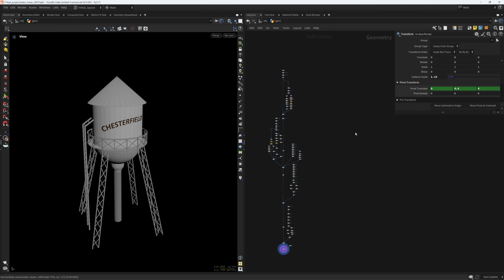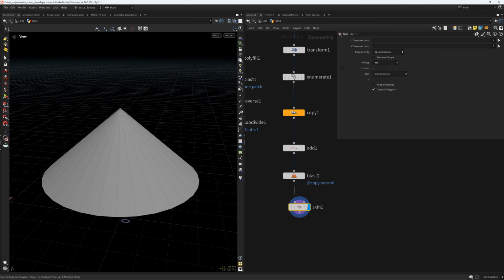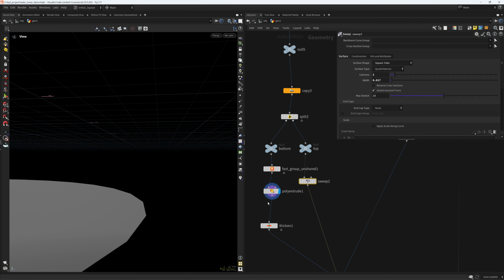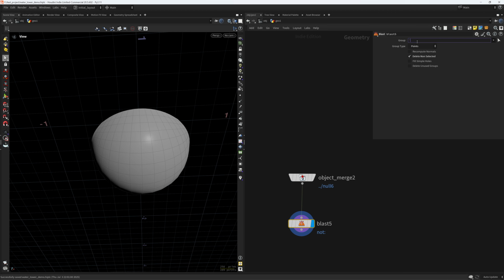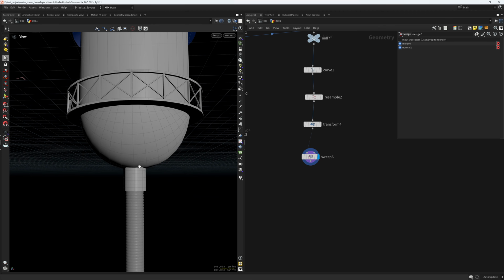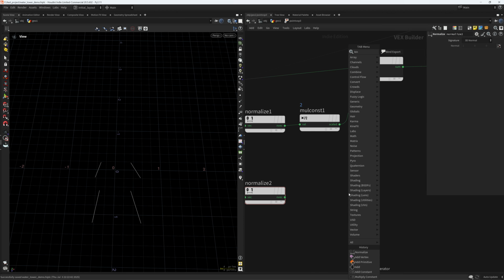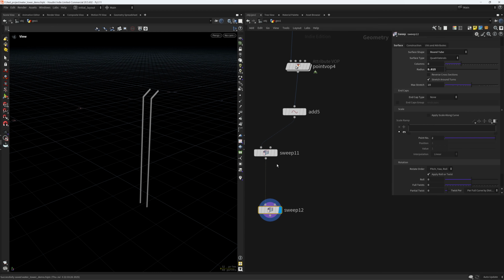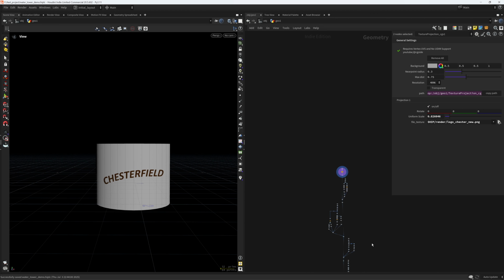No VEX challenge #1 Procedural Water Tower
In this step by step, beginner friendly houdini tutorial, we will build build a procedural water tower, without using vex, to make it as easy as possible for newcomers.